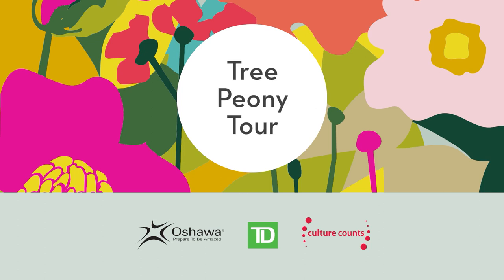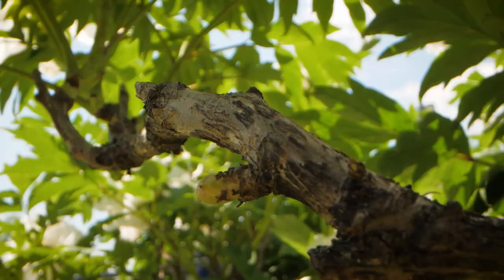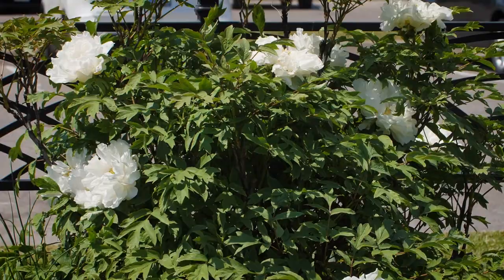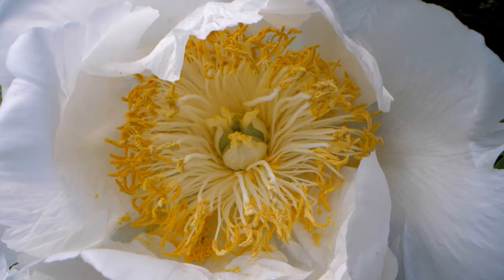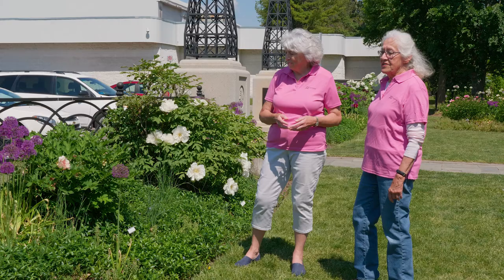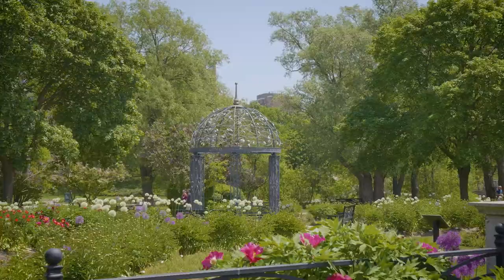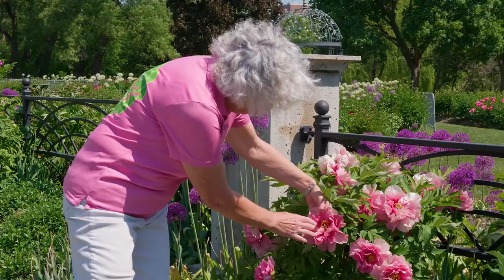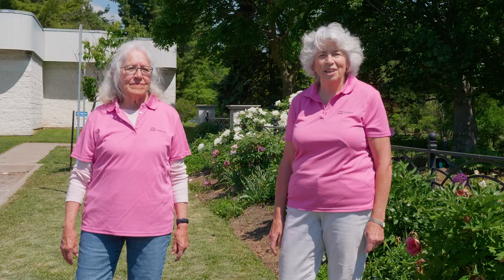Tree Peonies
In this video Ingrid Janssen and Judi Denny from the Canadian Peony Society discuss the Oshawa Peony Festival and a number of varieties of the tree Peonies. Learn more about the Oshawa Peony Festival